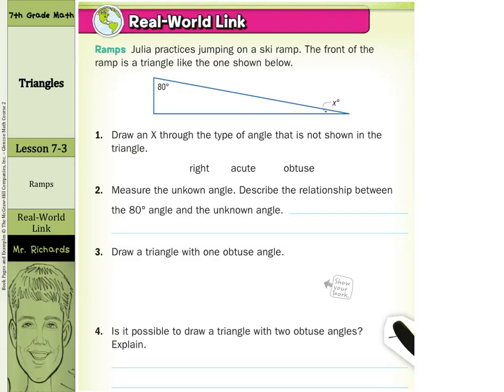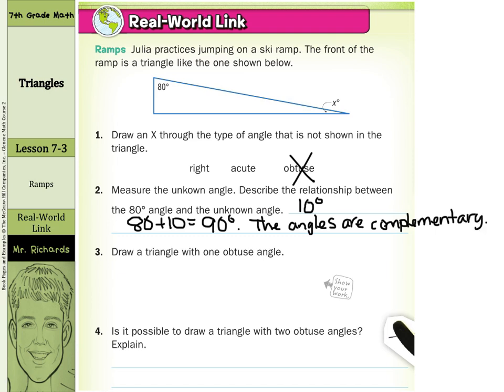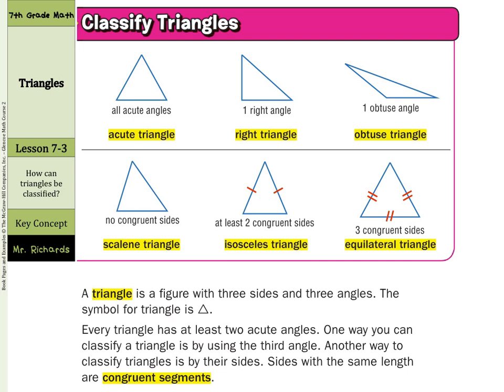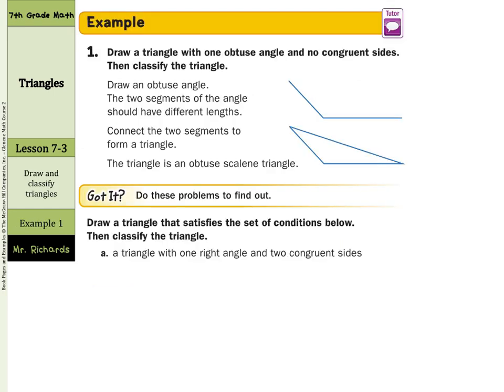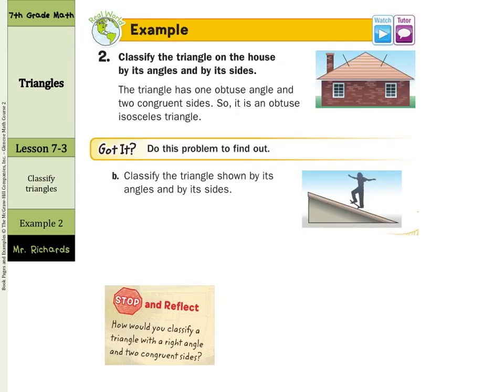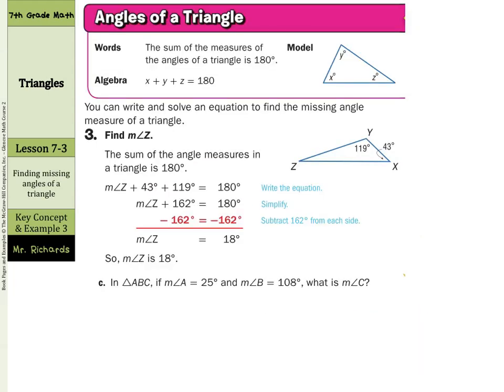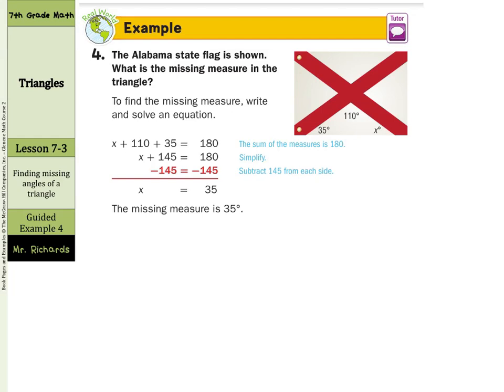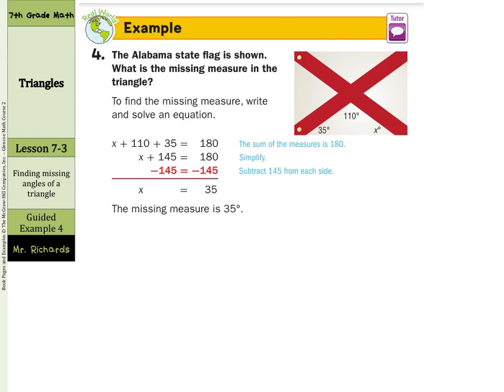Triangles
7.3 - Triangles (7th Grade Math)

Sources of examples/illustrations/pages:
8-4/Algebra I: Key Concept Boxes and Examples  © The McGraw-Hill Companies, Inc. – Carter, John A. Algebra 1. Columbus, OH: McGraw-Hill Education, 2014. Print.

8-3/Course 3 Math: Book Pages and Examples © The McGraw-Hill Companies, Inc. – Glencoe Math Course 3

7-4/Pre-Algebra: Key Concept Boxes, Diagrams, and Examples  © The McGraw-Hill Companies, Inc. – Carter, John A. Glencoe Math Accelerated. Columbus, OH: McGraw-Hill Education, 2014. Print.

7-3/Course 2: Book Pages and Examples © The McGraw-Hill Companies, Inc. – Glencoe Math Course 2